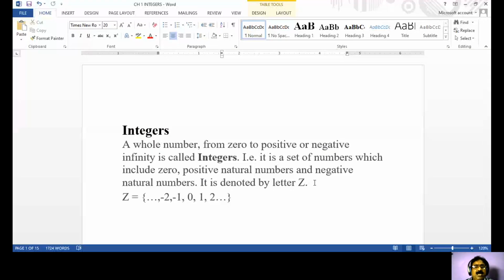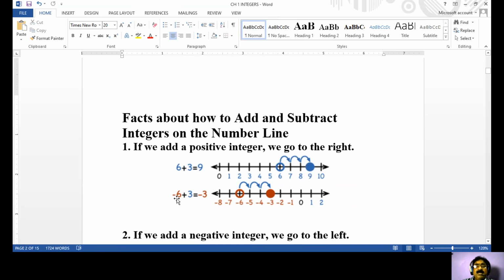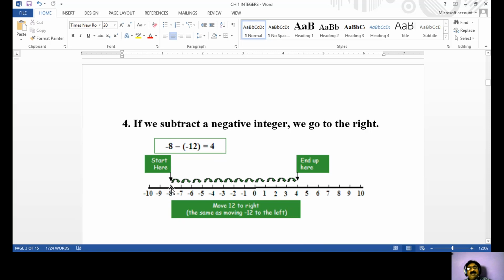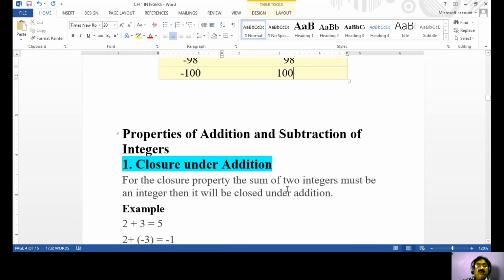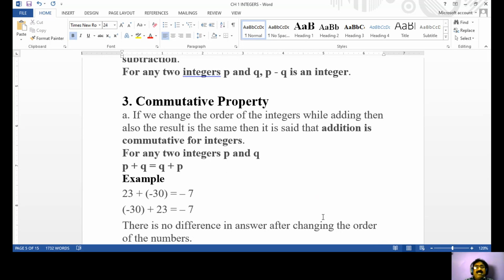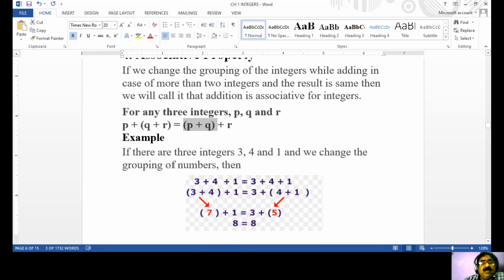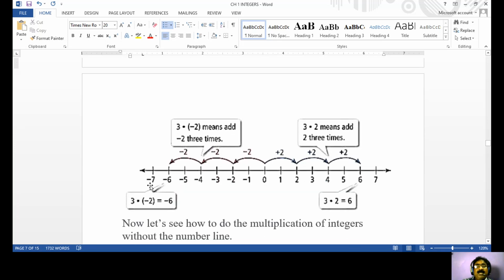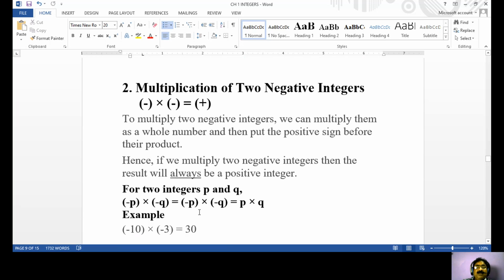MATHS VII INTEGERS anil saxena